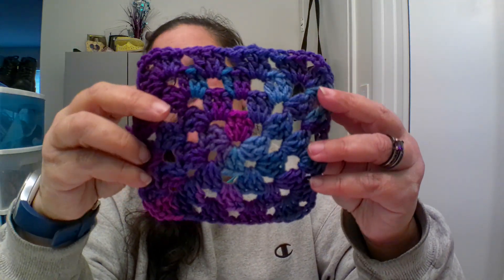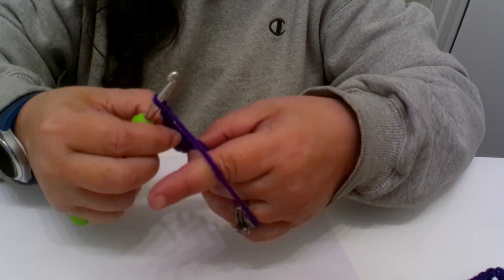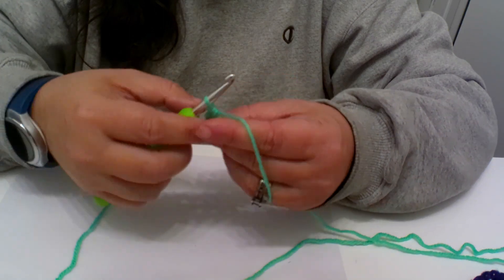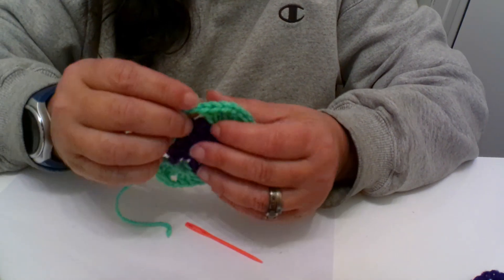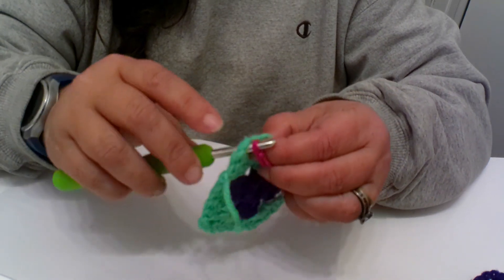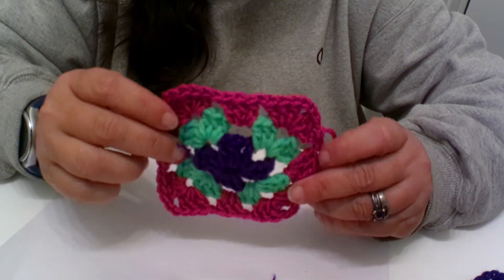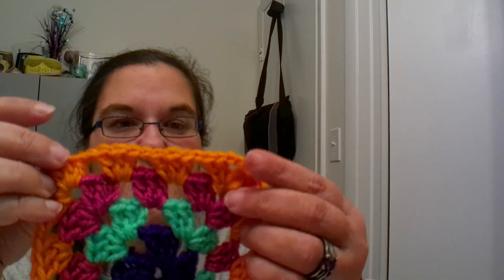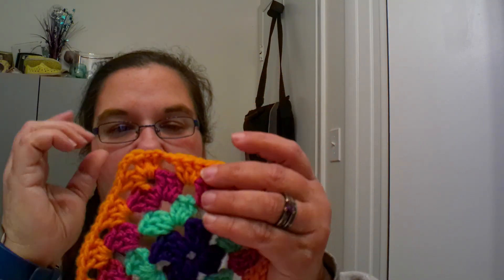(Part Two) How to do a granny square with changing colors.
Come and join me for this colorific granny square tutorial. So grab some of your favorite colors of yarn and I will show you how to change those colors.